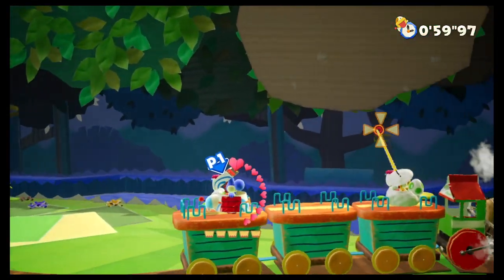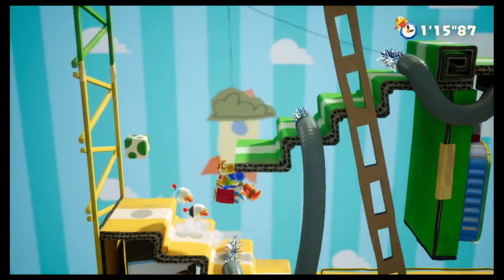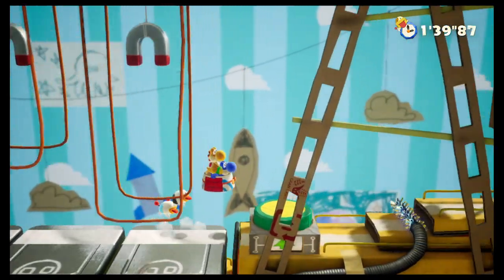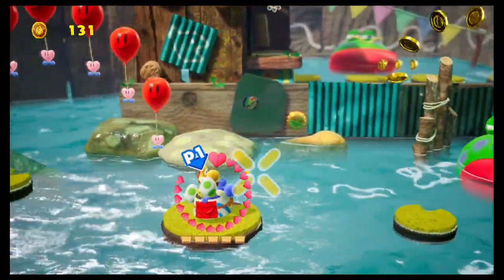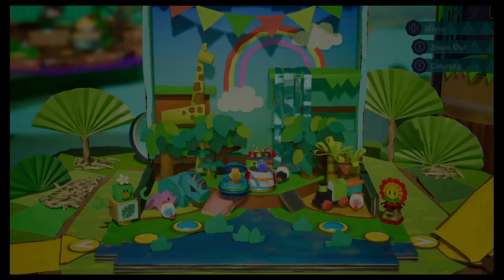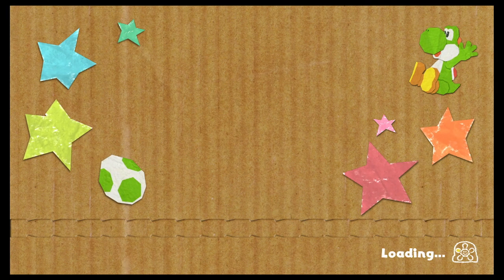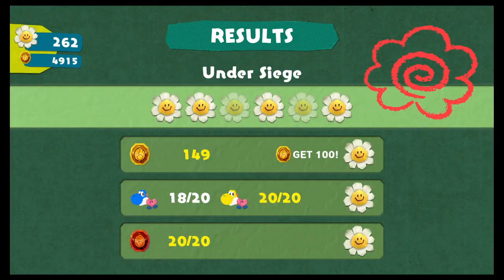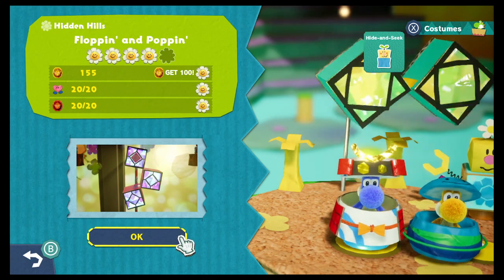Yoshi's Co-op Crafted World #11 | Final Flipside Frenzy!